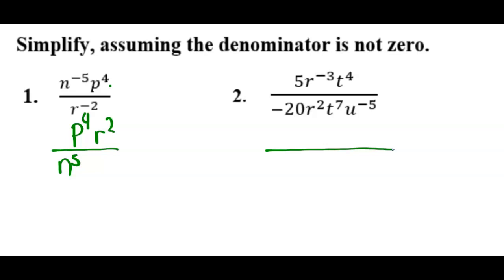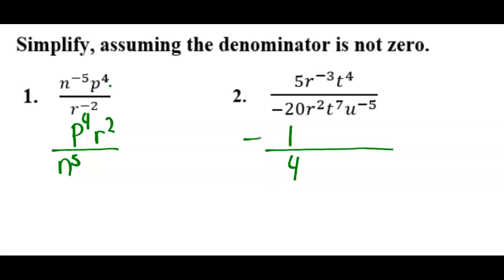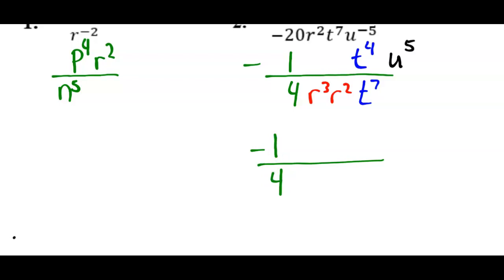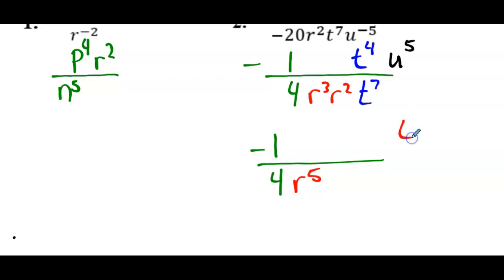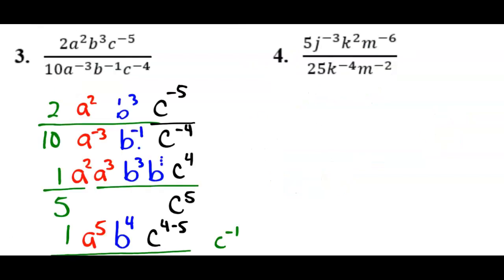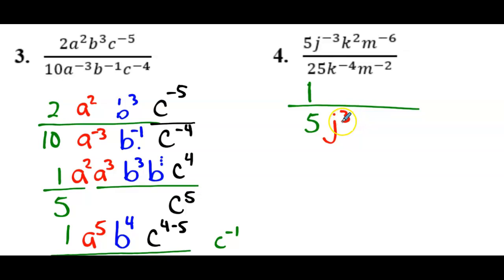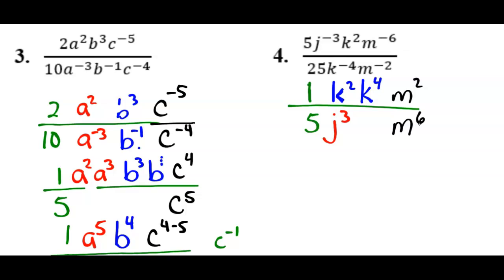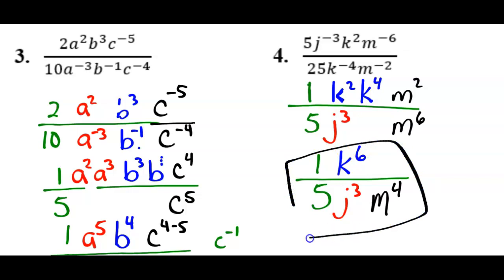8-6 Negative Rules (5:44) Part 2